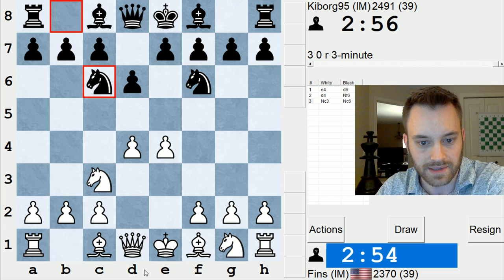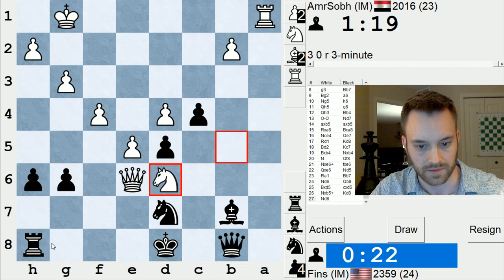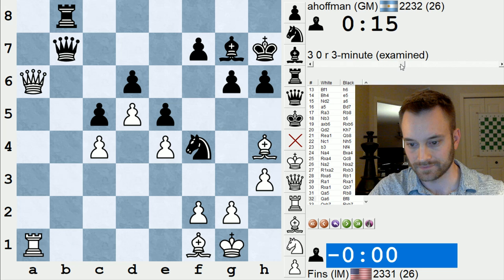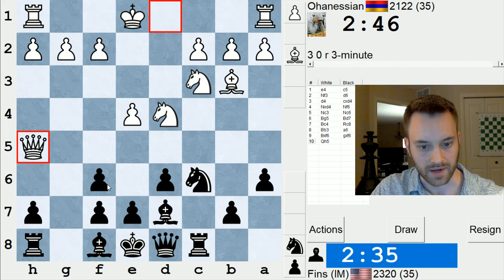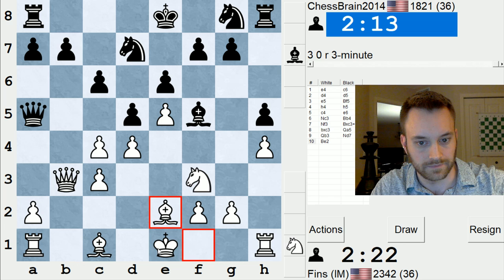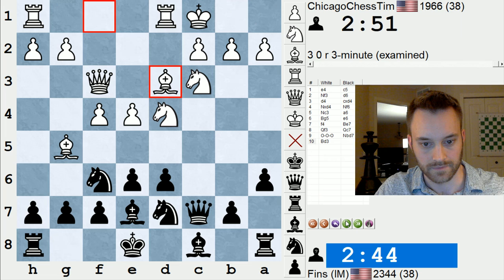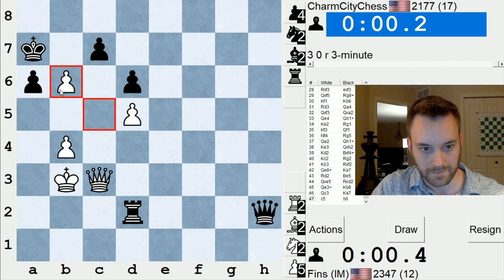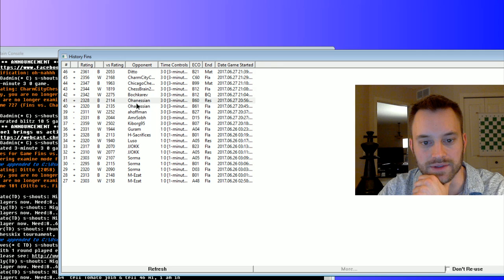Blitz Chess #483: Must. Play. Faster!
Opponents include GM Denis Kadric, IM Ambrou Sobh, GM Alejandro Hoffman, Ohanessian, ChessBrain2014, ChicagoChessTim, CharmCityChess, and Ditto.

Final score: 6 wins, 3 losses, 1 disconnection win.